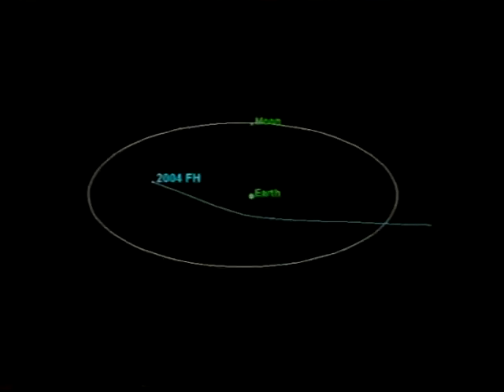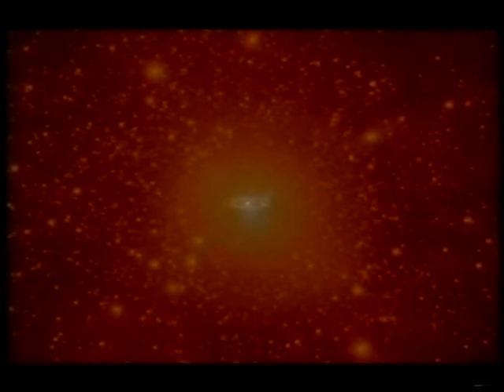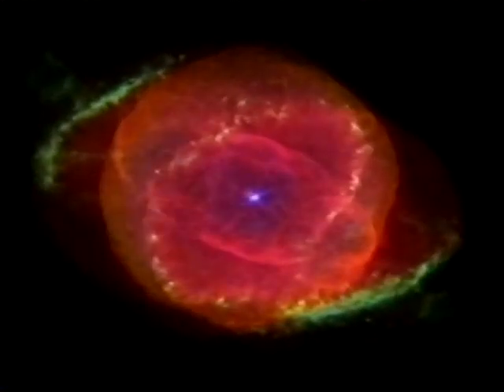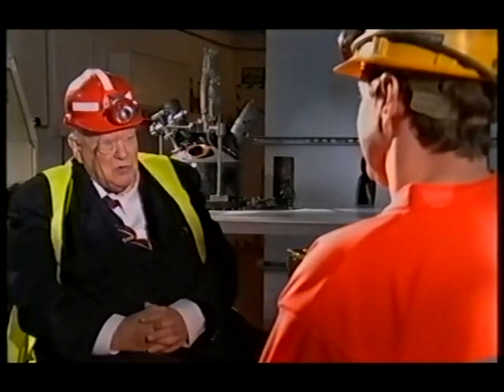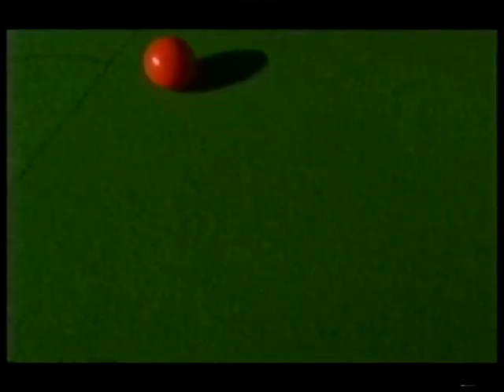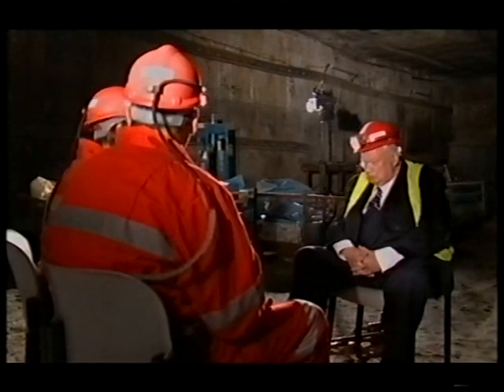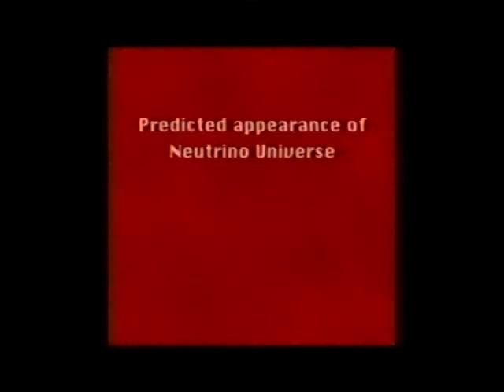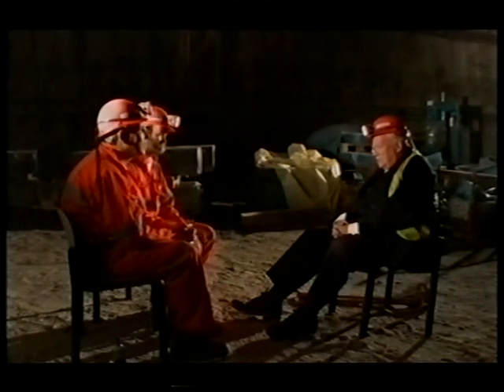Digging for Dark Matter - April 2004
On a rare outside visit Patrick descends into a deep mine in Boulby, Yorkshire, where astronomers are hoping to gain more knowledge of Dark Matter! First broadcast on April 4th 2004.